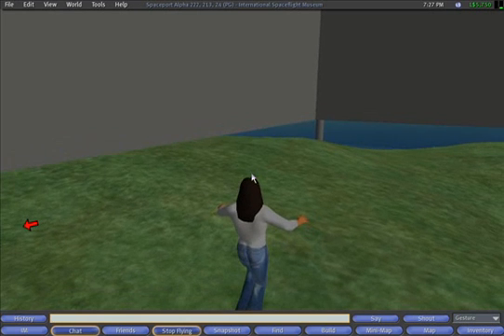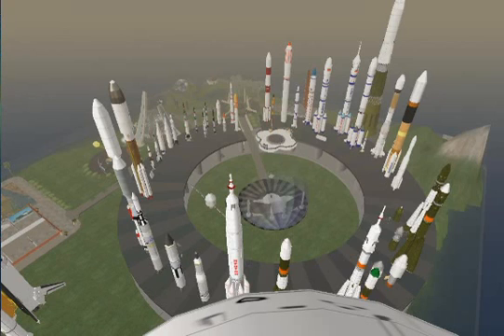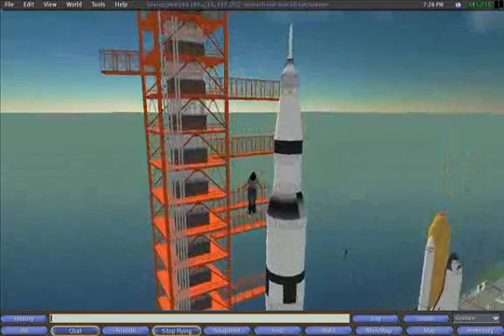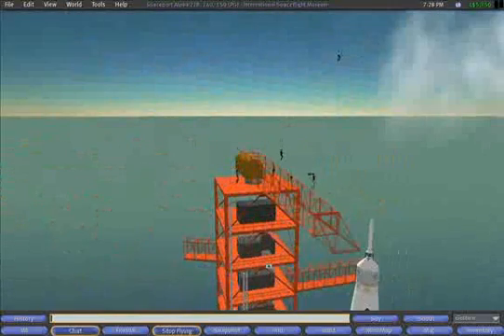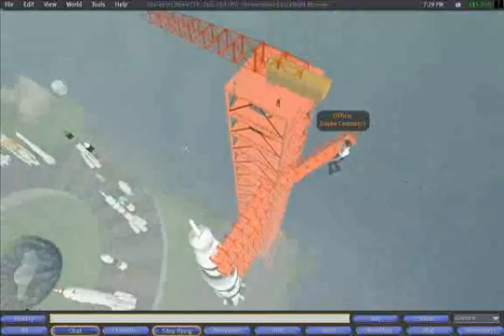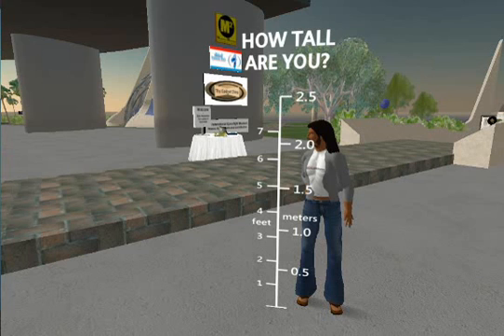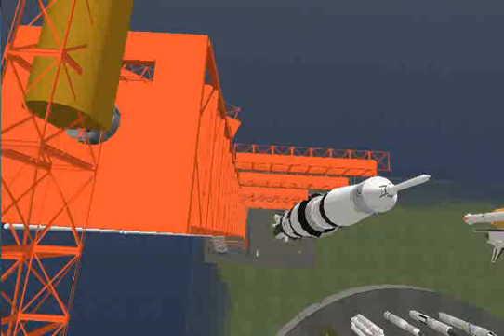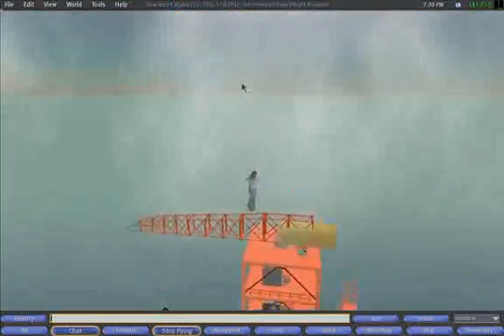The Saturn Rocket - Intl's Spaceflight Museum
A Virtualbridges Tour of the World's Largest Rocket (The Saturn) at The Second Life International Space Museum at Spaceport Alpha Island.